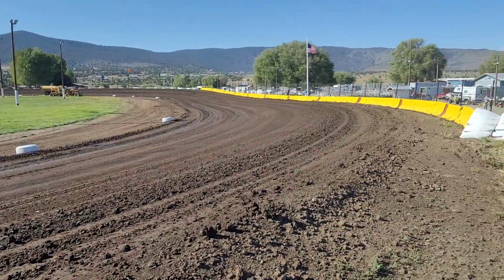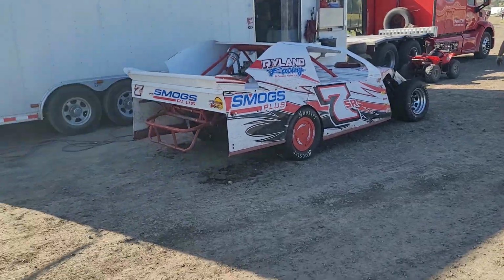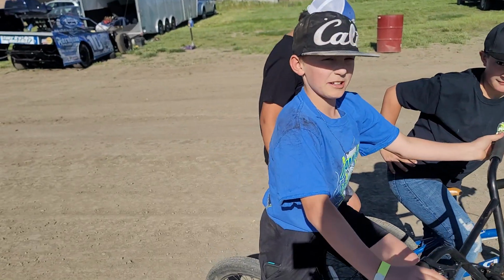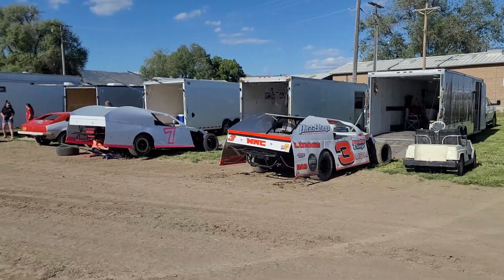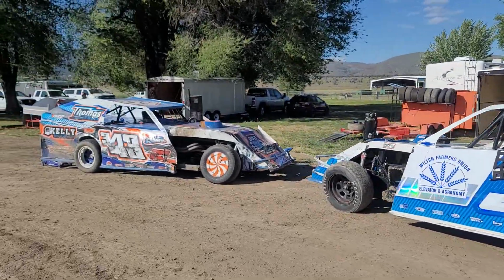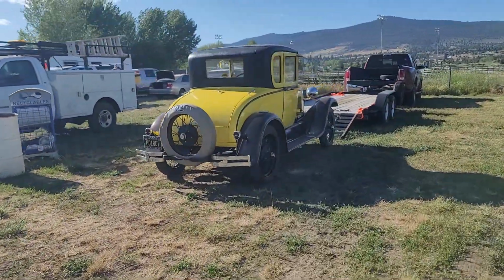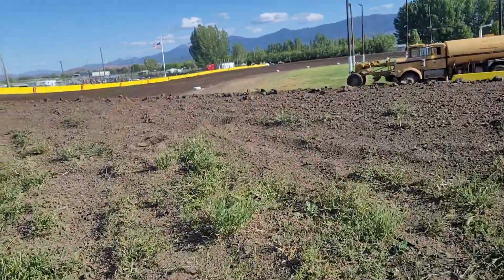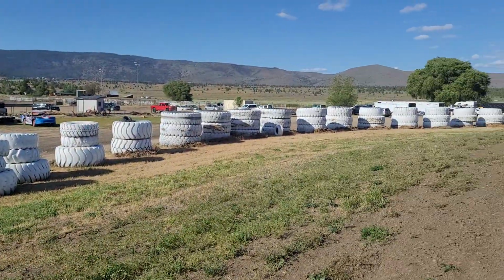Memorial 🇺🇲 Weekend May 25th Pit Walk, Day 2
Memorial weekend walk in the pits.

Don't forget to check out the premier of the videos at pizza factory in susanville following the race!!!